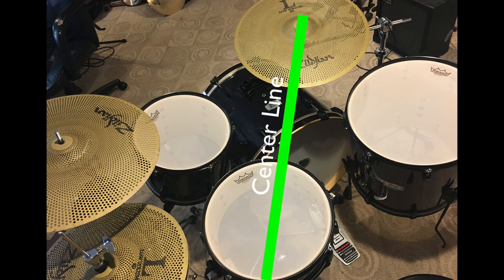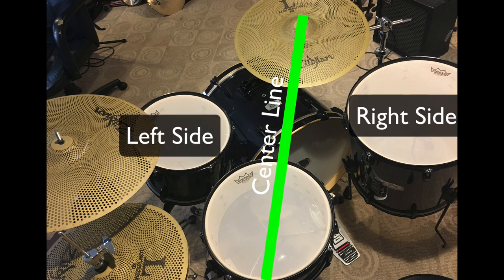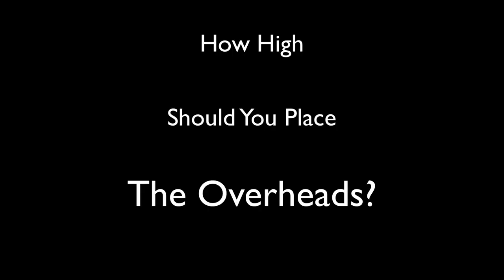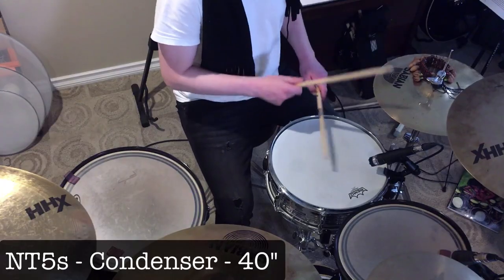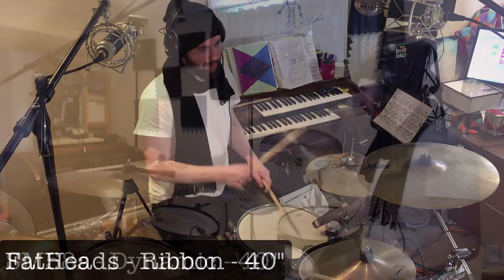Stereo Drum Overhead Mic Placement // Condenser, Ribbon, Dynamic Mic Shootout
How Should You Place your Overheads?

In this Stereo Drum Overhead Mic Placement lesson, Robert compares Condenser, Ribbon, and Dynamic Microphone on the drum kit.

2 positions are tested, 32" from the snare, and 40" from the snare.

The closer position will emphasize the attack of whatever drum or cymbal is directly below the microphone, and somewhat reject peripheral instruments, especially in the case of the ribbon microphone.

The hIgher position captures the whole kit in a more open and balanced image. Always make sure to measure for phase when testing different mic positions. 2-3 drum sticks from the center of the snare is a good starting point.

Recording Overheads

0:00 Intro
0:39 Stereo Microphone Technique Overview
2:57 How to Divide a Drum Kit into Left and Right
4:29 Audience vs. Drummer Perspective
5:20 Ex 1. 40" Overheads Soloed
8:14 Ex 2. 32" Overheads with Close Mics